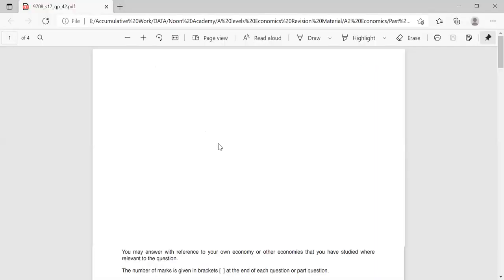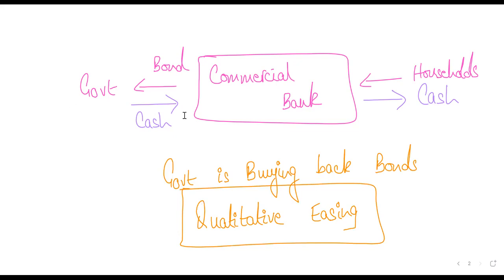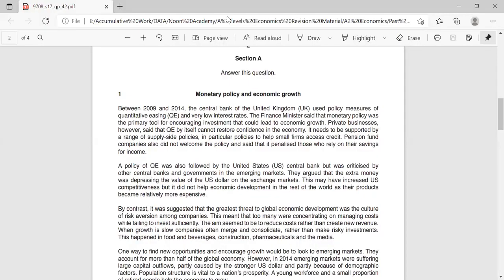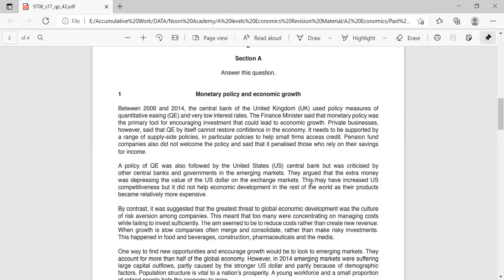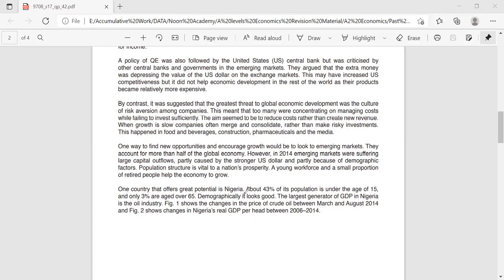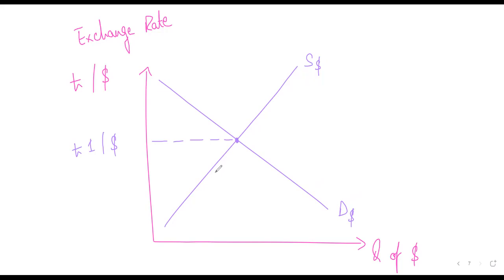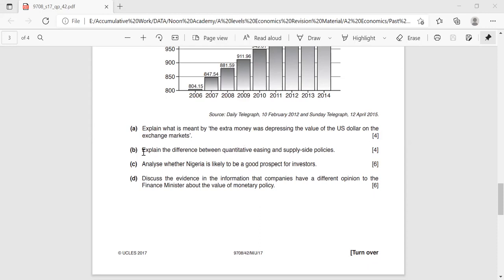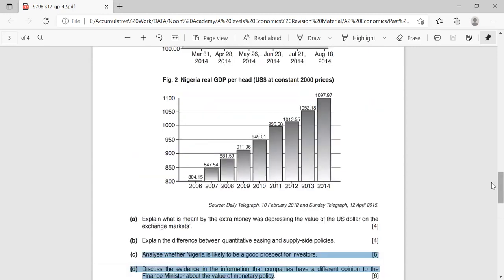A2 Economics | May/June 2017 | Q42 Past Paper Practice